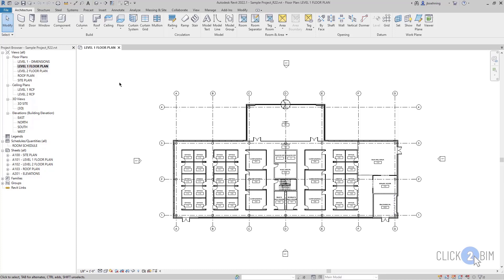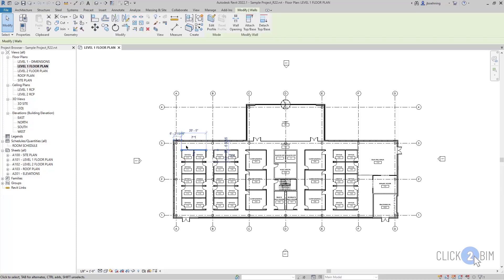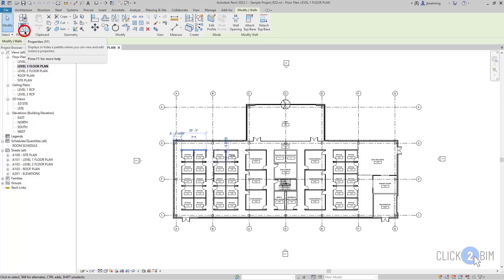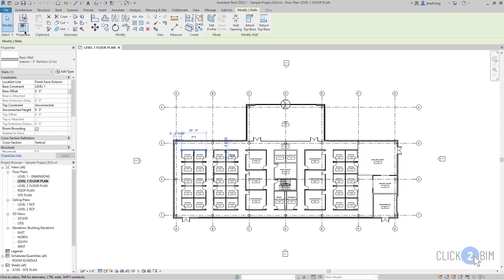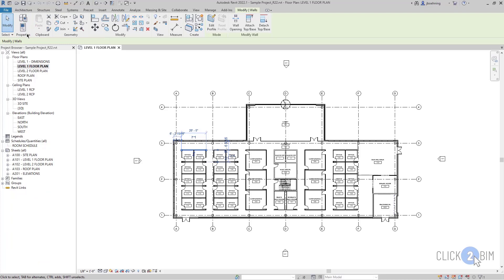How to Turn on the Properties Palette in Revit When You Lose It!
Have you ever lost the Properties palette in Revit? It can be extremely frustrating when you cannot remember how to turn it back on. In this short video you will learn how to restore the Properties palette in Revit.